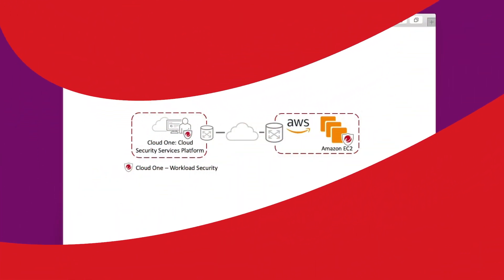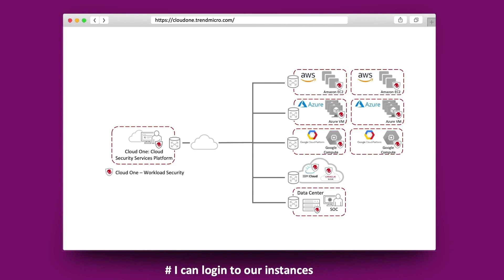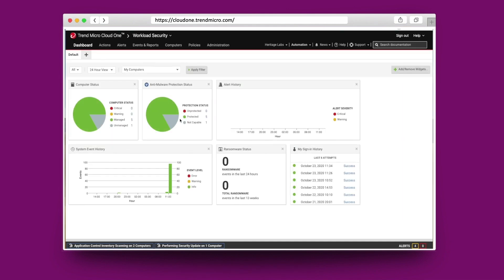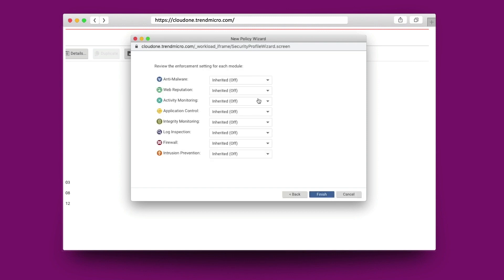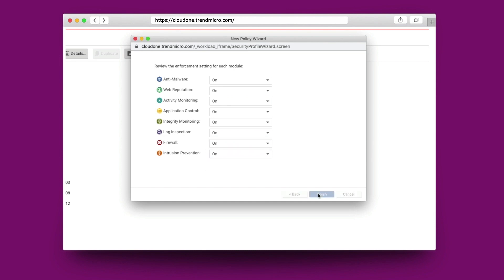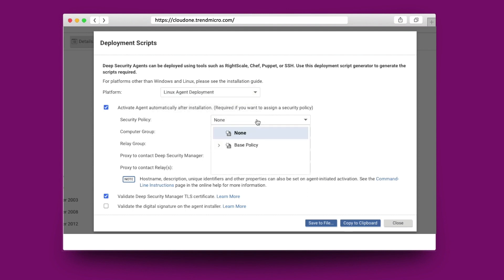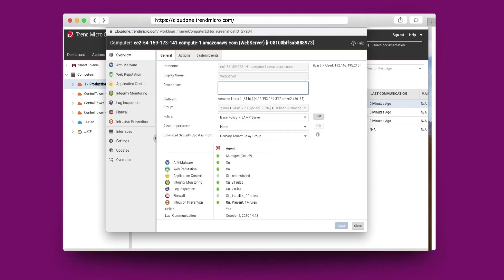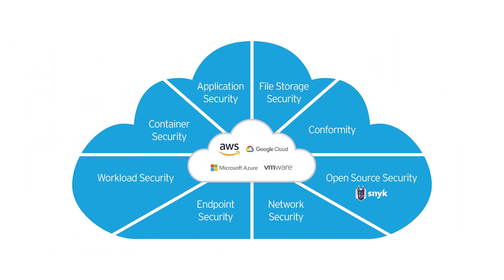Demo: Trend Micro Cloud One – Workload Security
This demo provides an overview of Trend Micro Cloud One – Workload Security. Cloud One – Workload Security provides security for your data center, cloud, and containers without compromising performance or security with a comprehensive, unified SaaS solution.

To find out more about our products and services visit us